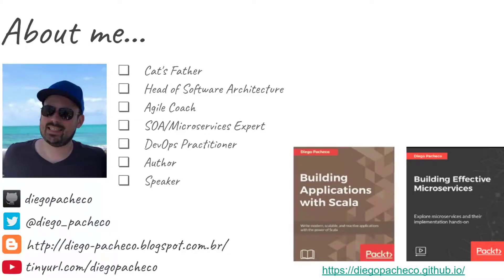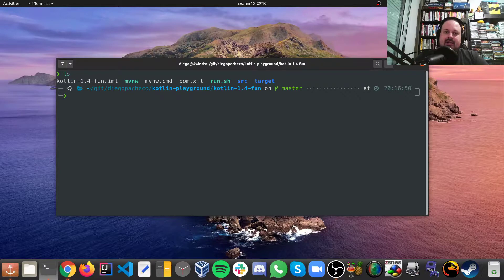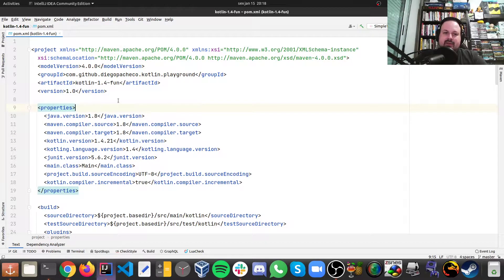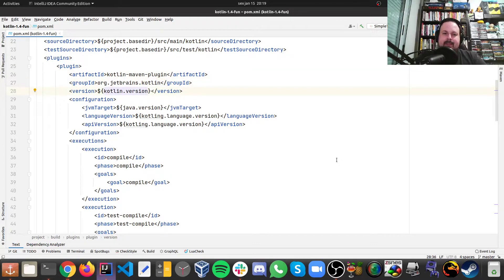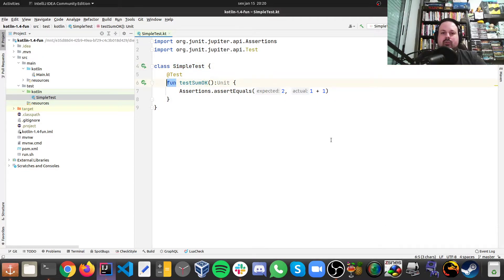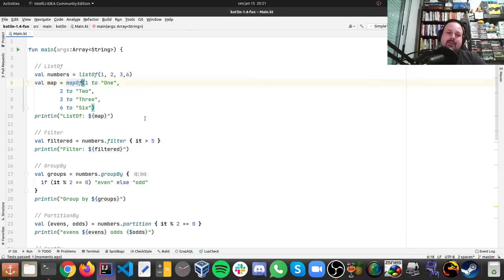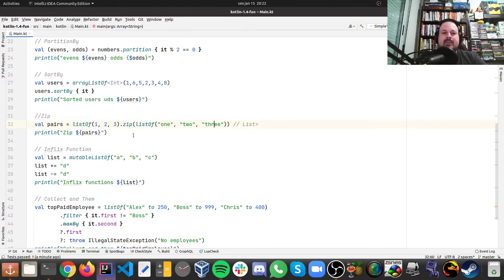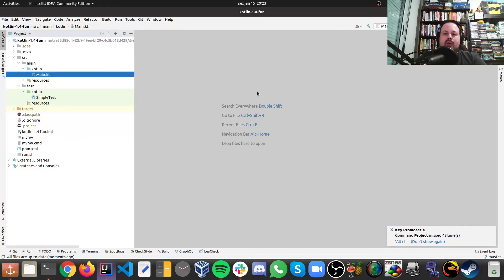Kotlin 1.4 with Maven